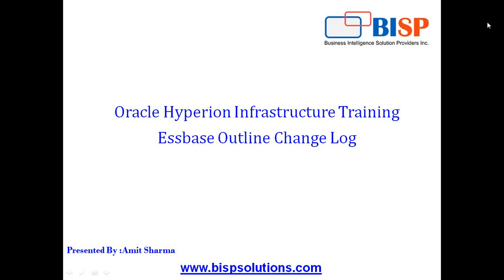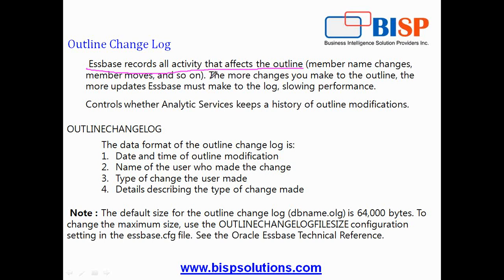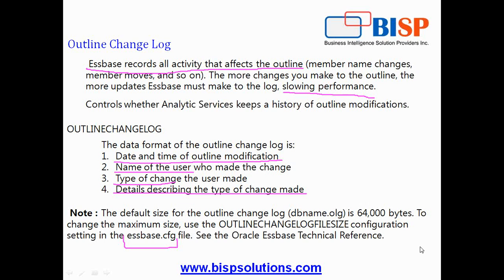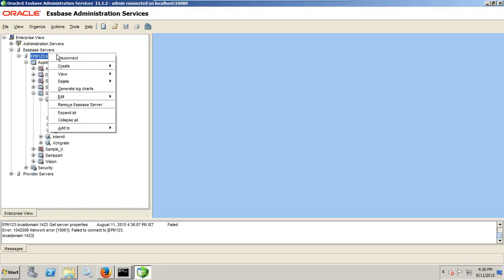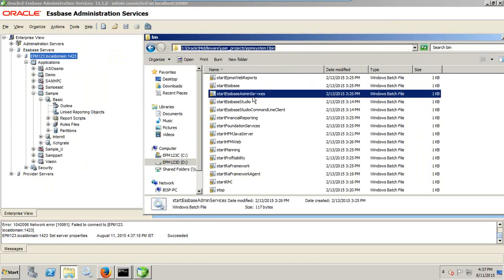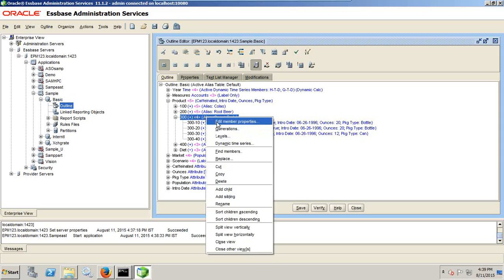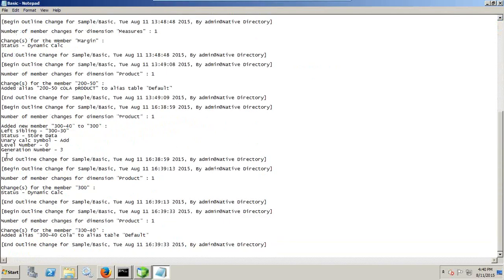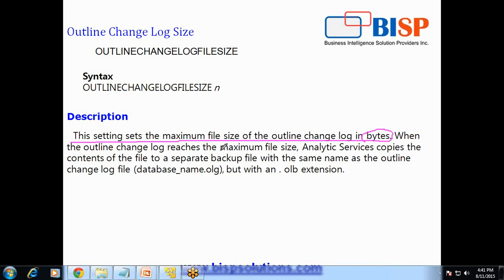Essbase Outline Change Logfile